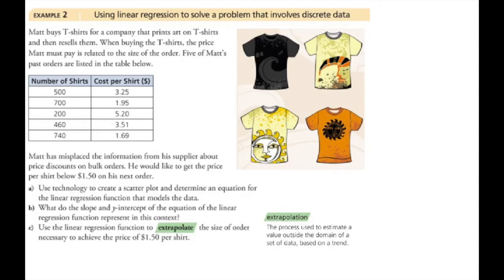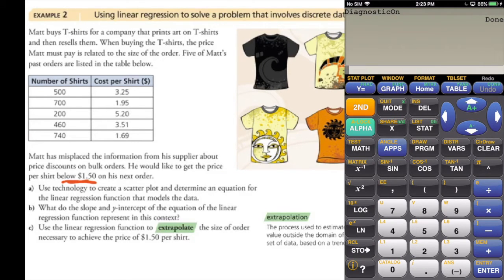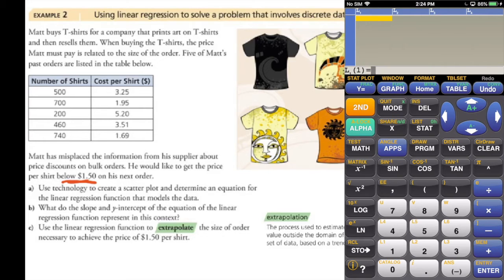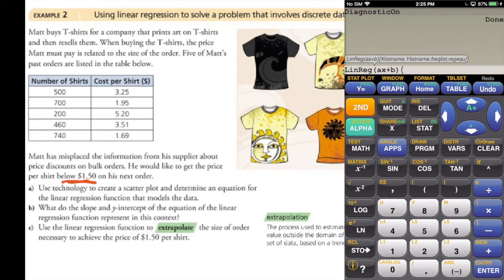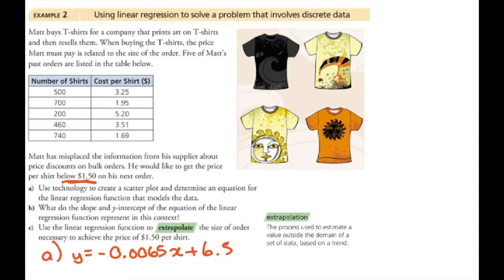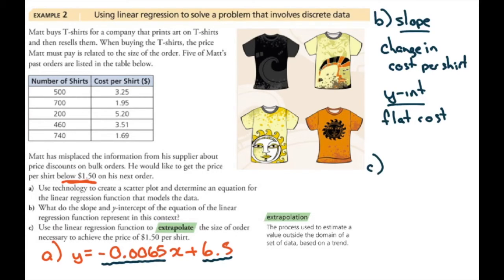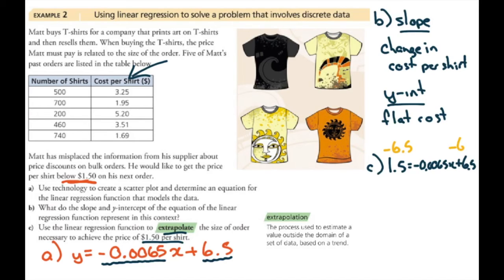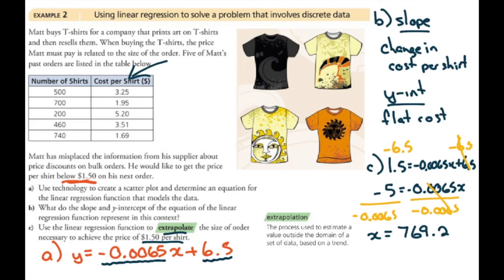7 2 3 FINAL